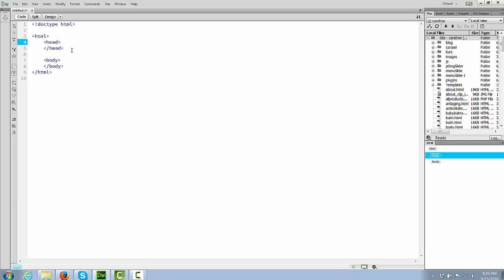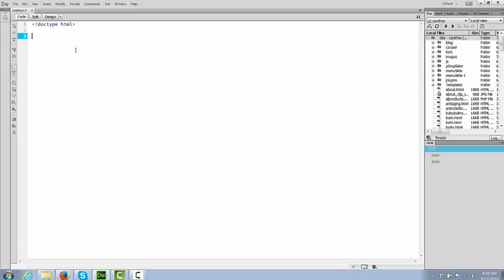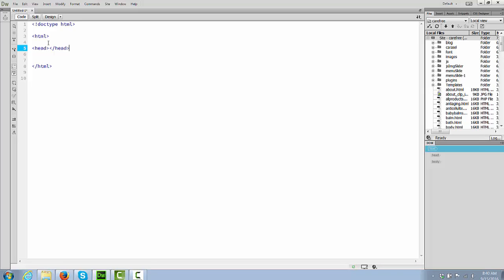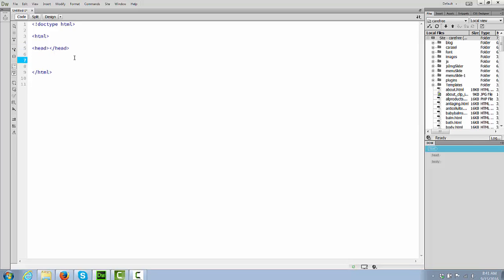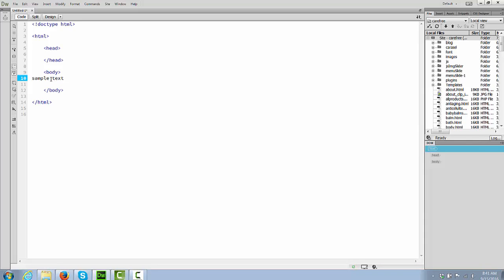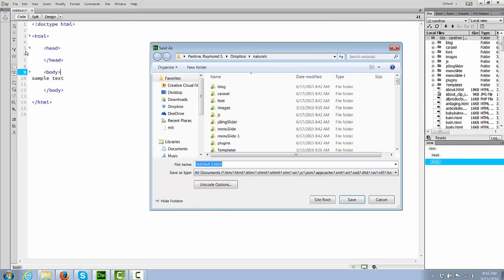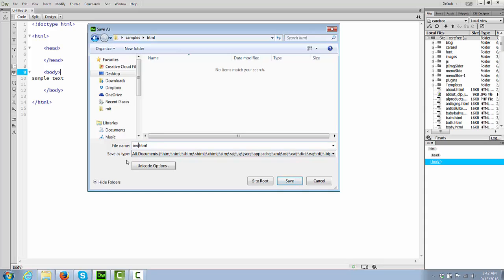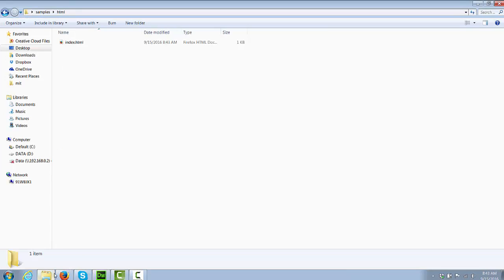First Webpage: Intro to HTML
How to create your first webpage using HTML